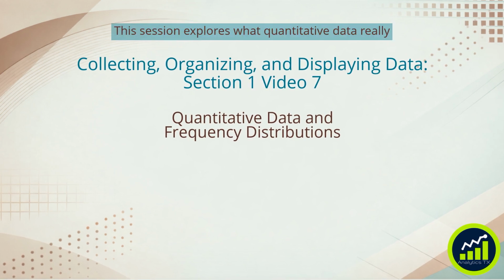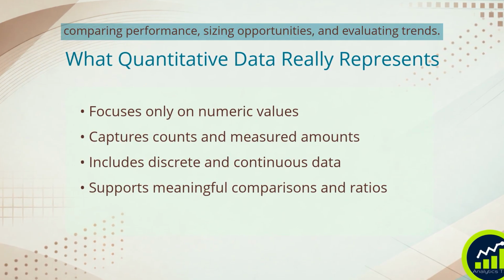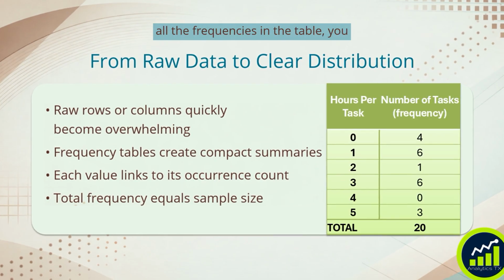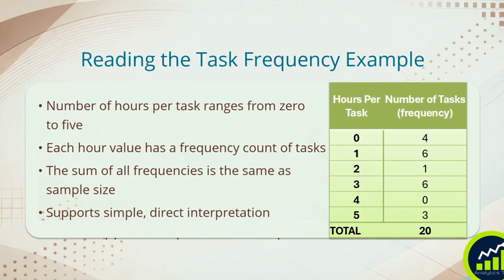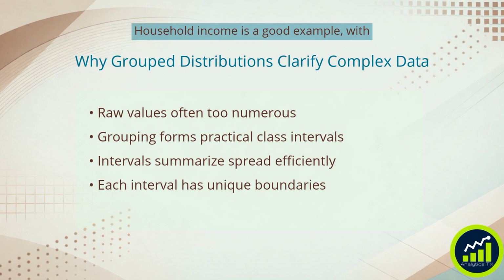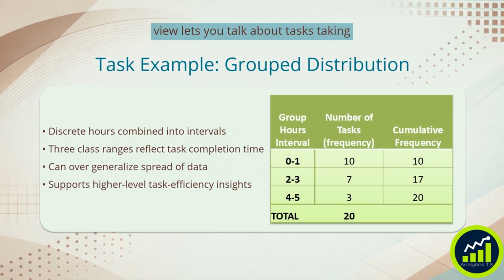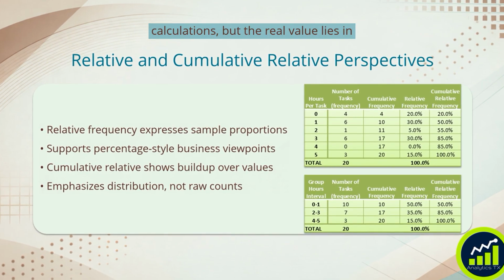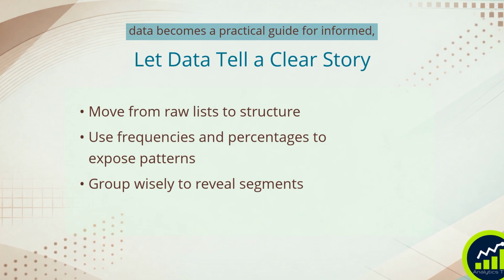The Simpler Way to Organize Thousands of Data Rows (1.7)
Raw lists of numbers rarely reveal a clear business story. This video shows how to organize quantitative data into frequency distributions to spot patterns that are otherwise hidden. By moving from a confusing list to a structured snapshot, it becomes possible to identify typical outcomes, rare outliers, and critical thresholds for improvement. These simple tables provide a practical guide for setting priorities and making informed, data-backed decisions without getting lost in mathematical mechanics.

Key Concepts: Discrete vs. continuous data. Frequency and grouped frequency distributions. Cumulative and relative frequency. Interpreting numeric distributions.

Video Chapters:
0:00 - Collecting, Organizing, and Displaying Data: Section 1 Video 7
0:34 - What Quantitative Data Really Represents
1:13 - Why Quantitative Data Fuels Statistics
1:55 - From Raw Data to Clear Distribution
2:33 - Reading the Task Frequency Example
3:29 - Seeing the Build Up: Cumulative Frequency
4:26 - Why Grouped Distributions Clarify Complex Data
5:10 - Task Example: Grouped Distribution
6:19 - Relative and Cumulative Relative Perspectives
7:20 - Let Data Tell a Clear Story